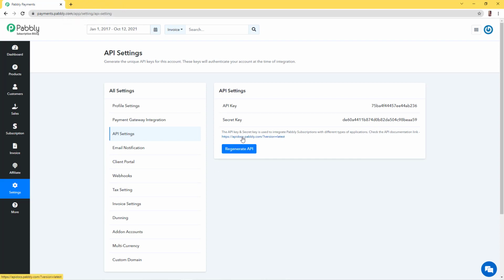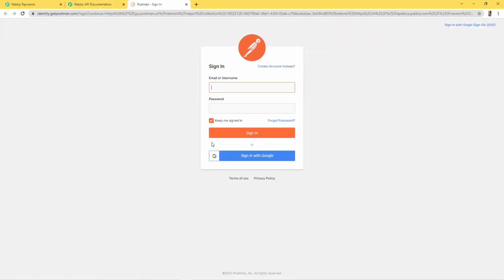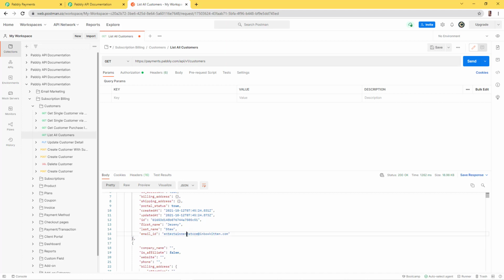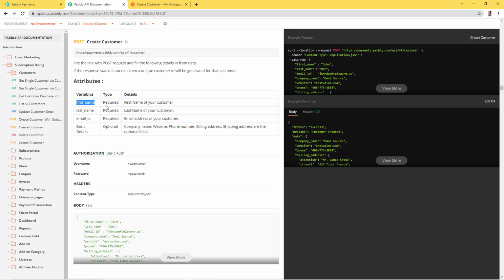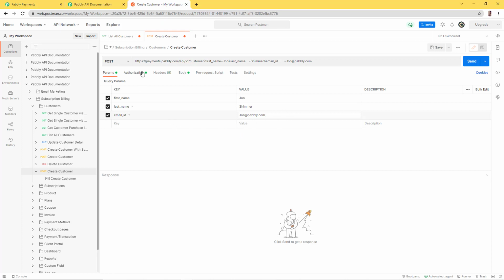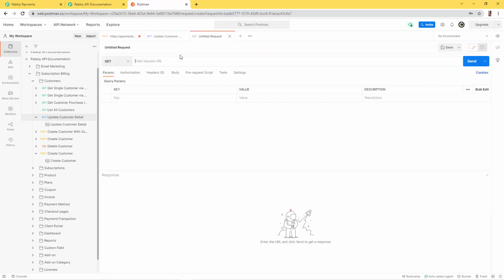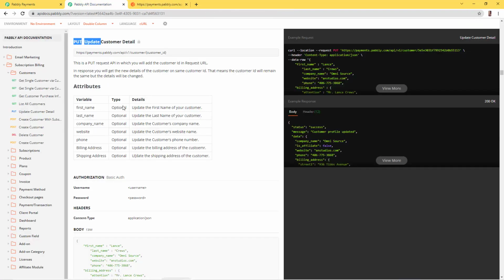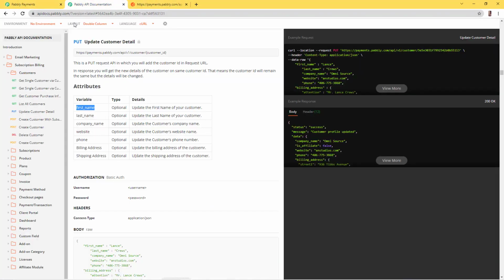How to use Pabbly Subscription Billing API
✅ In this video, we'll learn how you can use Pabbly Subscription Billing's API keys and API documentation.